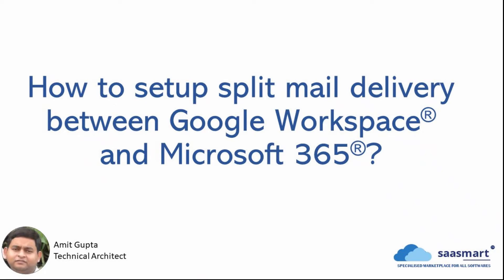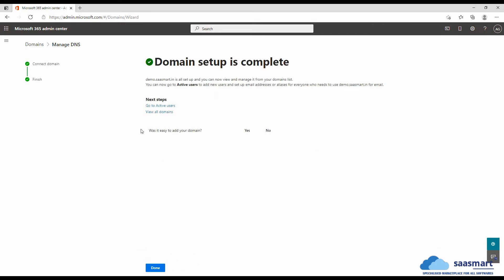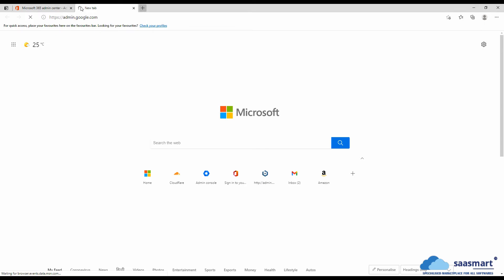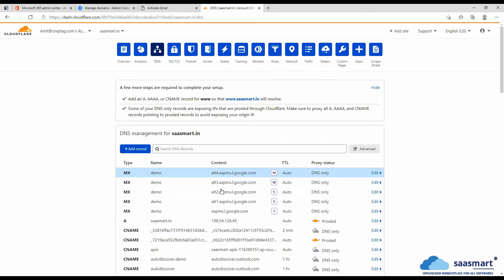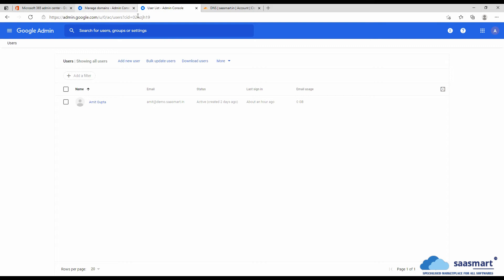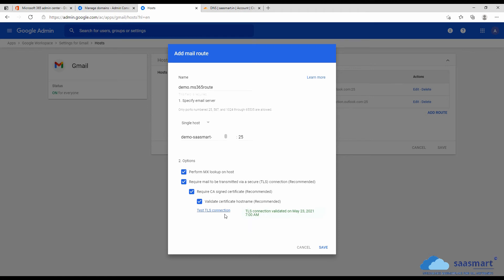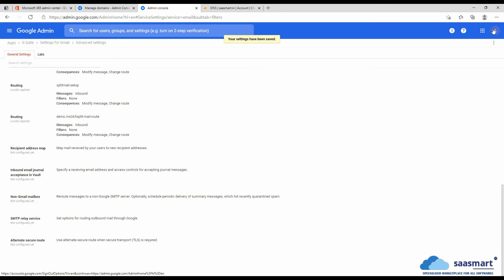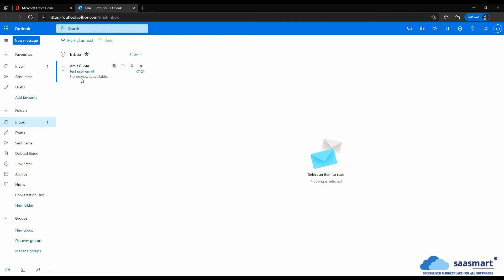How to configure Split mail delivery between Google Workspace and Microsoft 365®?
This video expains how to configure Split mail delivery between Google Workspace and Microsoft 365®?